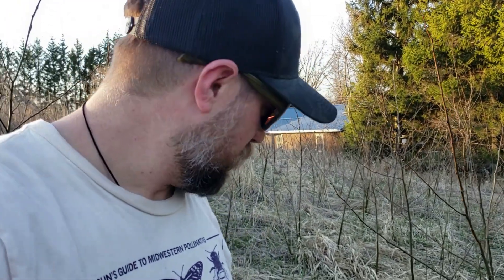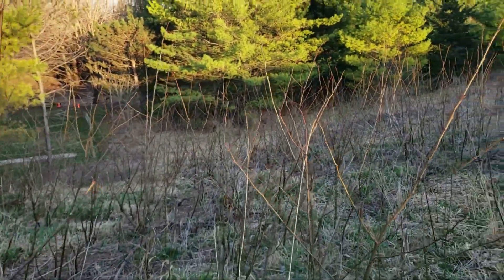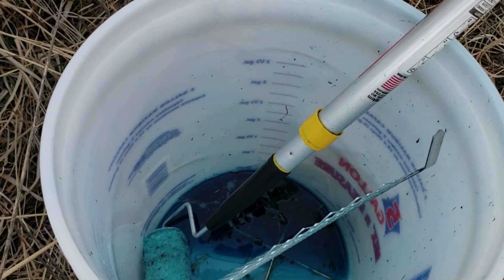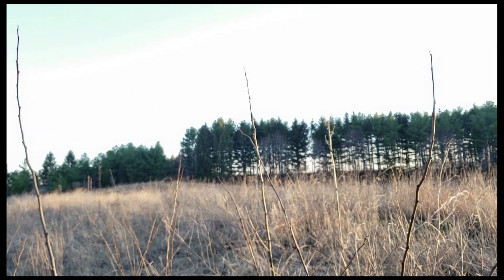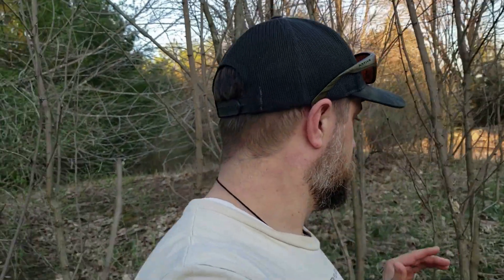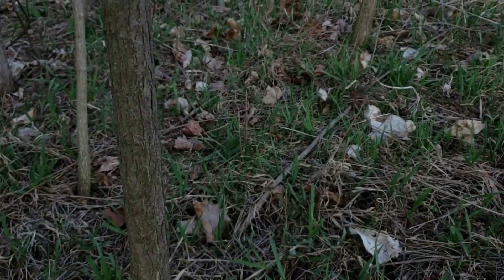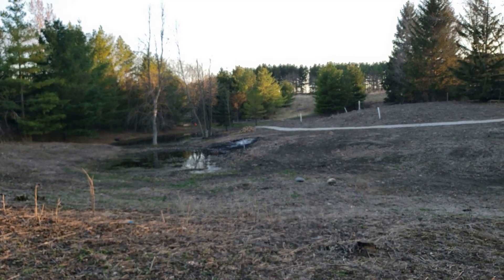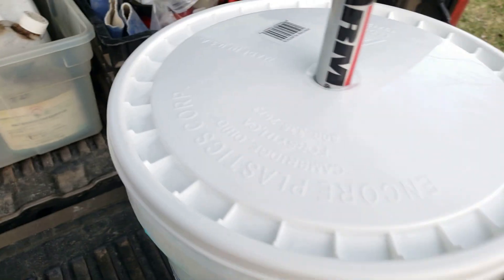Treating Black Locust Suckers (and How to Prevent Them Altogether!)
Black Locust (Robinia pseudoacacia) is a deciduous tree species native to the southeastern United States, ranging from Pennsylvania and Ohio in the north to Alabama and Georgia in the south. It is also found in parts of the Midwest and Appalachia.

It has been introduced to other parts of the world, including areas in North America that are outside its native range, where it often becomes invasive, outcompeting native plant species and disrupting local ecosystems.

When Black Locust trees are cut down or the main stem is damaged, they have a remarkable ability to regenerate from their root systems, producing new shoots from the stumps and suckers along the root system. These suckers can grow rapidly and form dense stands that are difficult to access for herbicide treatment or other control methods. Even if the suckering plants are cut down repeatedly, they can continue to send up new suckers and regenerate from their root systems for years. This makes Black Locust trees difficult to control, especially in areas where they are invasive.

To prevent the tree from sprouting new suckers, the roots must be completely killed before cutting the tree down. Using herbicides on standing trees does not induce a suckering response, allowing the herbicide to be translocated and kill the entire root system.